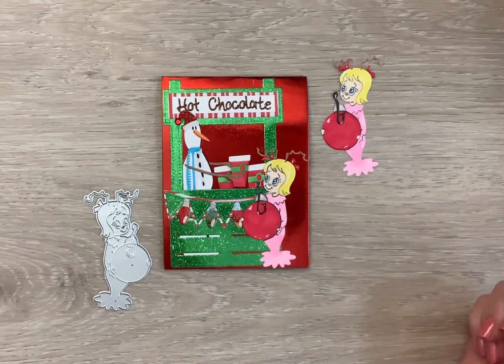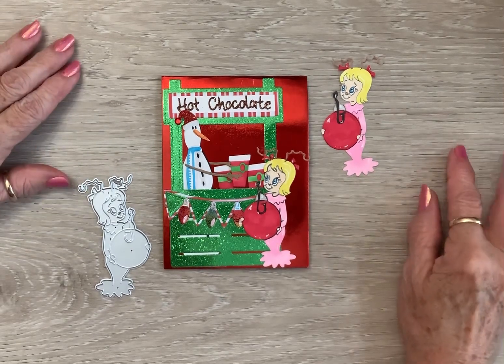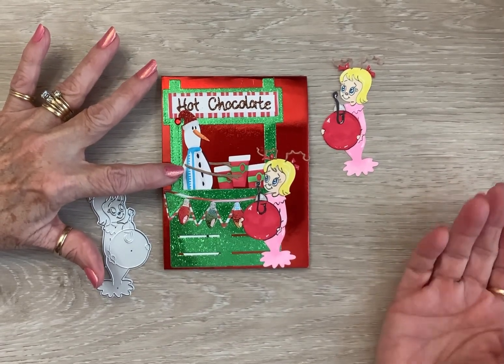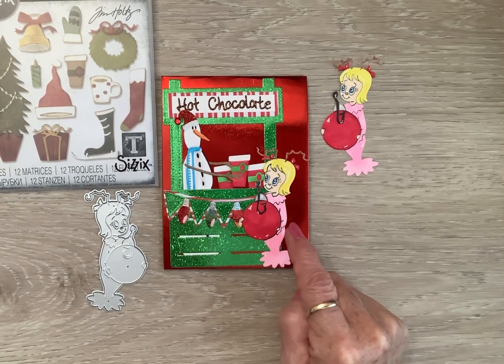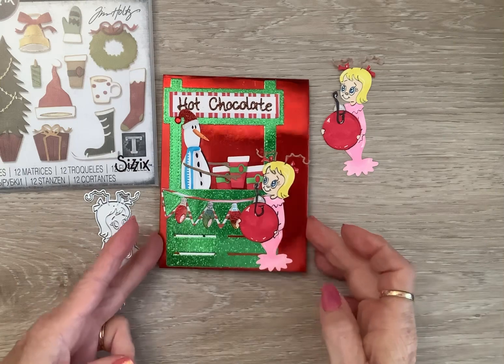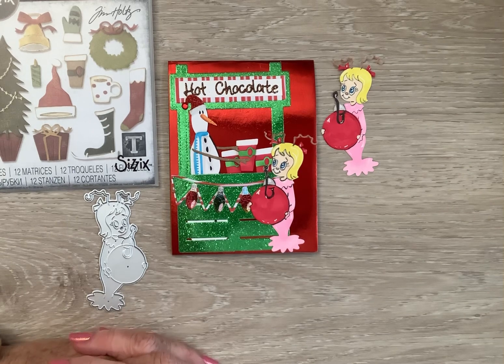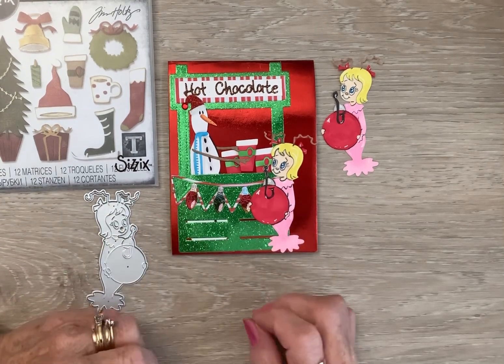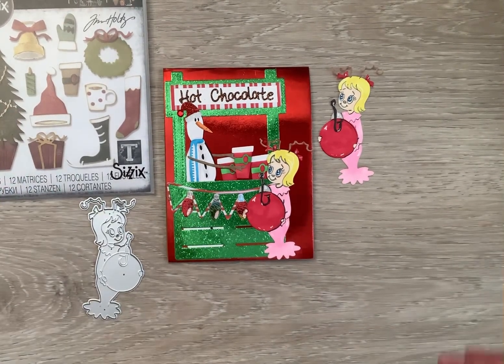Card Making Fun!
Who wouldn’t love to visit this Hot Chocolate stand? I sure would!
Cindy Lou Who die
US $2.66 | The Christmas Doll New Metal Cutting Dies for DIY Scrapbooking Album Decorative Embossing Handmade Paper Cards Gift